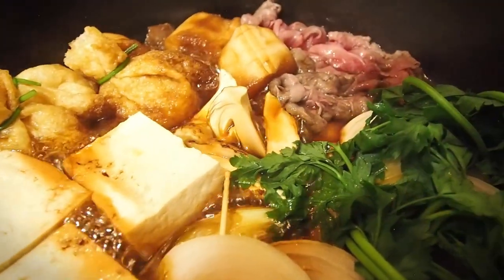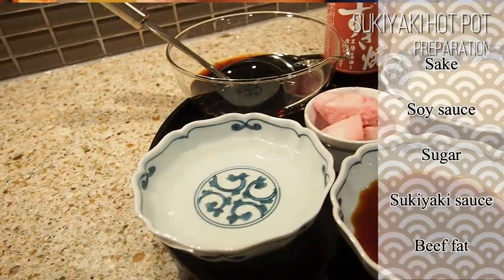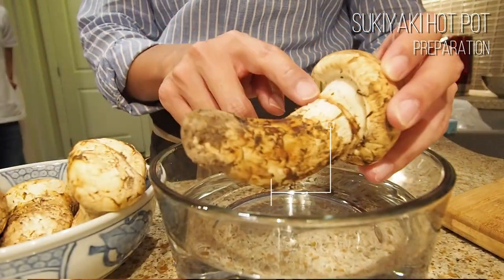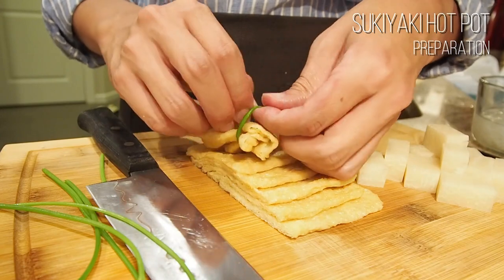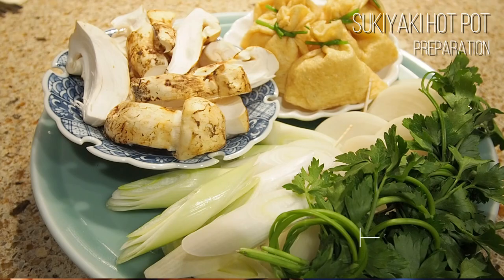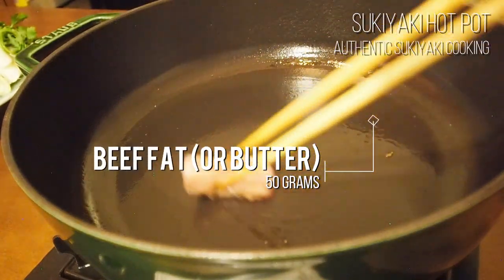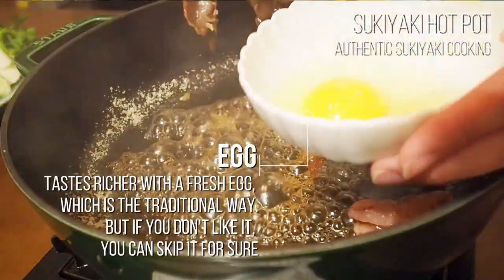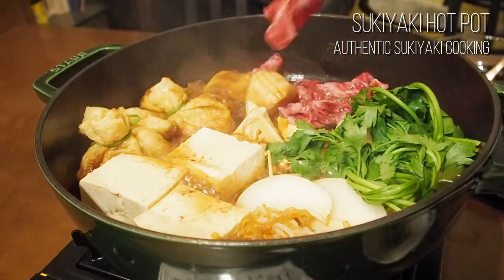Wagyu Sukiyaki Hot Pot | Wagyuと松茸のごちそうすき焼き | Taichi's cooking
00:28 Ingredients preparation
02:44 Cooking Sukiyaki

►INGREDIENTS (for 3 – 4 people)
Sliced Wagyu beef (or beef rib-eye – contains sufficient fat): 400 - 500g

[Vegetable]
Onion: 2
Green Onion or Leek: 1 – 2
Any kinds of mushrooms: 1 – 2 packs (i.e. White mushroom/Shiitake mushroom/Shimeji/Oyster mushroom/Matsutake)
Parsley: a bunch

[Rice cake dumpling (2 each per person)]
Thin deep-fried tofu: 6 – 8
Parsley: a bunch (using stems)
Rice cake (“Mochi”): 3 – 4 pieces

[Other ingredients for hot pot]
Tofu: 1 pack
Glass noodle
Dried wheat gluten (“Fu”) – in Japan, Fu is a typical ingredients for hot pot – it becomes pretty soft and juicy!

[Sauce]
Beef fat (or unsalted butter) – 50g (ask butcher in supermarkets)
Sake: 9 – 12 teaspoons
Soy sauce: 9 - 12 teaspoons
Sugar : 200 – 300g
Sukiyaki Sauce : if you can find in an Asian grocery store. If you cannot, you can use Sake + Sugar + Soy sauce as a substitute
Raw eggs: 3 – 4 (Eating with raw egg is the traditional Japanese style, but you can certainly eat without the egg)

We're from Japan and living in Canada, and trying to introduce a variety of authentic and easy-to-make Japanese food that we grew up with, so you guys can share the same experience in your own kitchen :)

Thank you - and hope you enjoy this channel!

Team Taichi's cooking